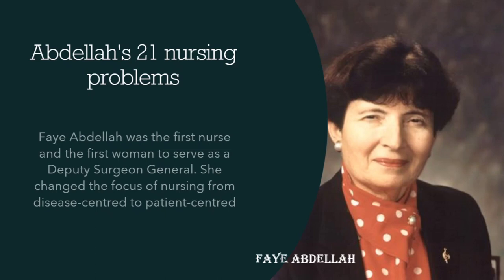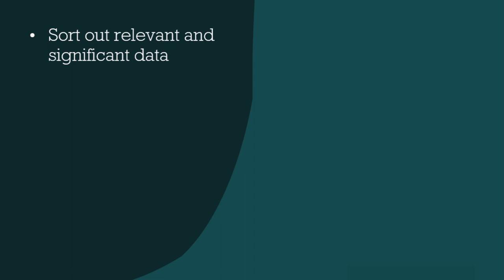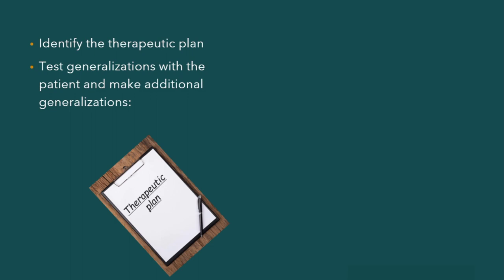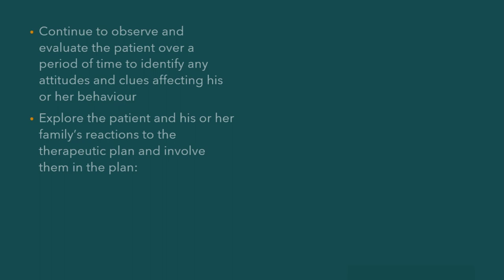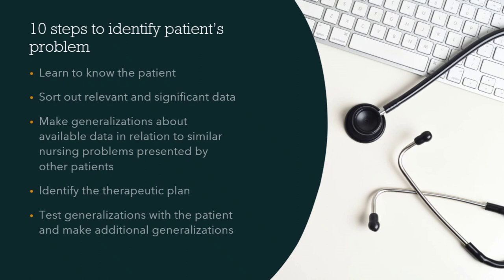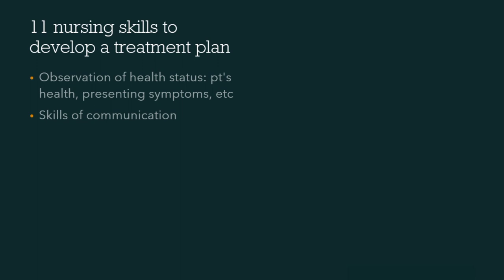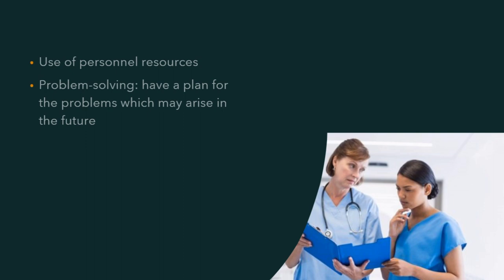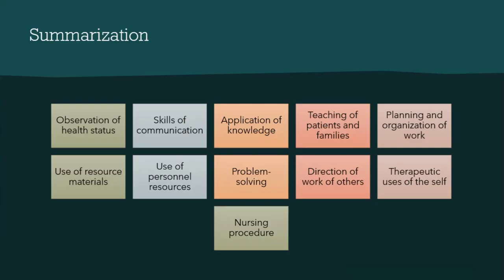Abdellah’s nursing theory | Steps to identify pt’s problem | Skills to develop treatment plan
This video is about one of the most important theories of nursing, Abdellah’s nursing theory which includes 10 steps to identify pt’s problem & 11 nursing skills to develop treatment plan. Here you will get to know about the Abdellah’s nursing theory where she has explained her 10 steps to identify patient’s problem. The steps to identify pt’s problem are to know the patient, Sort out relevant data, Make generalizations, Identify the therapeutic plan, Test generalizations, Validate the patient’s conclusions, observe and evaluate the patient, Explore the patient and his or her family’s reactions, Identify the nurses’ feelings & develop a comprehensive nursing care plan. It also tells about the nursing skills to develop a treatment plan. Those are Observation, communication, Application of knowledge, Teaching patients, Planning, Using resource materials & personnel, Problem-solving, Direction of work to others, Therapeutic use of self & lastly Nursing procedure.